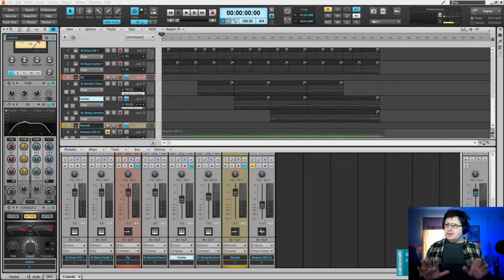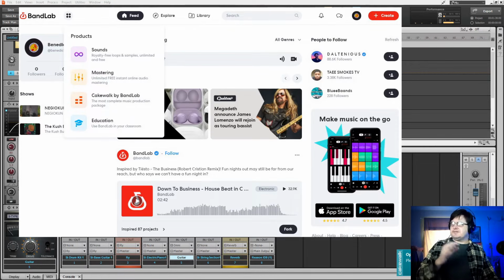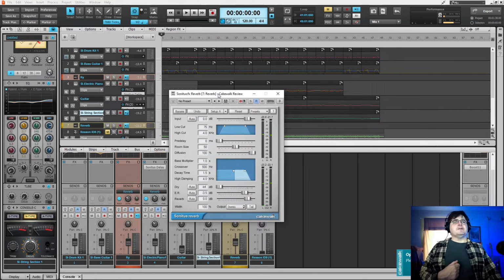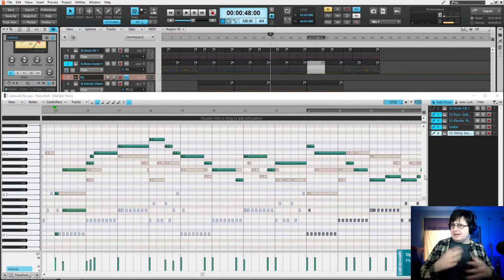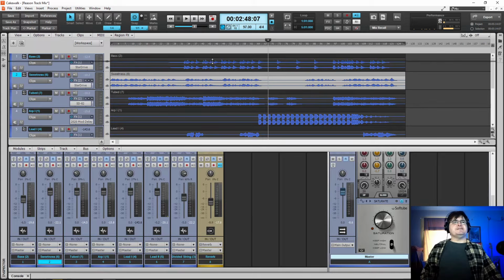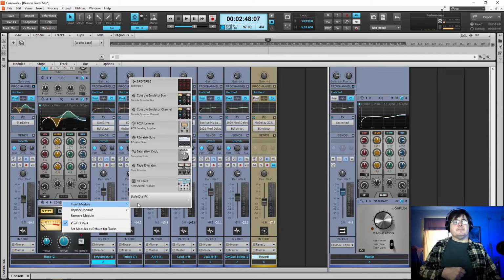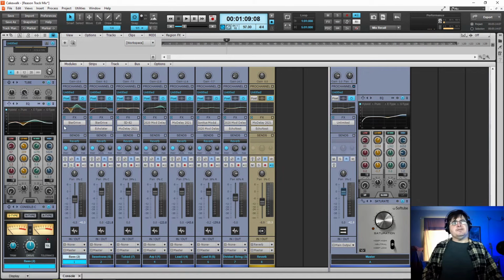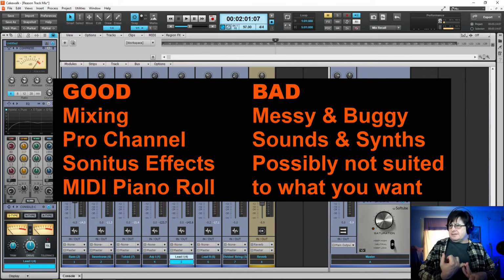Cakewalk by BandLab Review [Powerful Free DAW Exploration]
In this video, we're going to take a deep dive into Cakewalk by BandLab, a powerful digital audio workstation that's completely free to download and use. If you're looking for a full-featured DAW that won't break the bank, Cakewalk is definitely worth checking out.

We'll start by taking a look at the interface and the various tools and features that are available in Cakewalk. You'll learn how to navigate the main workspace, how to set up tracks, and how to start recording your own music.

We'll also cover some of the key features of Cakewalk, including the built-in MIDI editor, the mixing console, and the included plugins and effects. You'll learn how to use these tools to create professional-sounding recordings and get the most out of your music production.

Throughout the video, we'll be sharing tips and tricks for using Cakewalk more effectively, as well as some best practices for recording and mixing your own music. Whether you're a complete beginner or an experienced music producer, you're sure to find something useful in this video.

So if you're ready to take your music production to the next level with a powerful and versatile digital audio workstation, be sure to watch this Cakewalk by BandLab review and see for yourself what this amazing software can do!

TimeSteps:

00:00 Intro & Overview
07:10 Composing in Cakewalk
17:42 Mixing in Cakewalk
33:26 Roundup